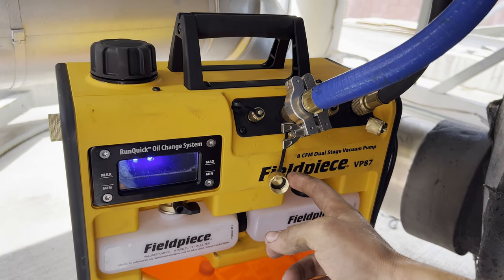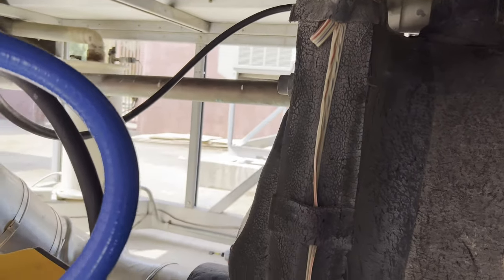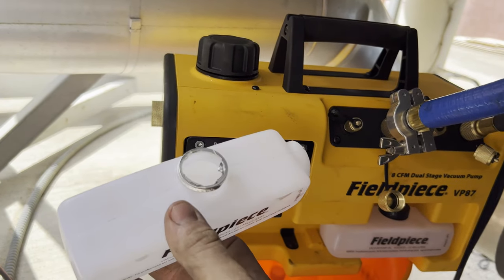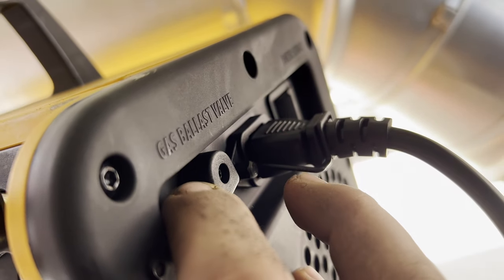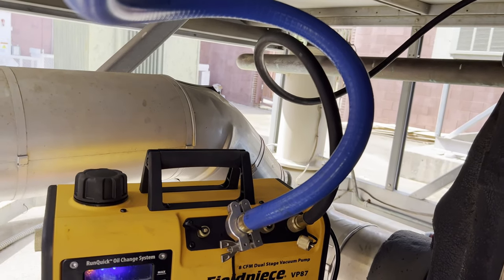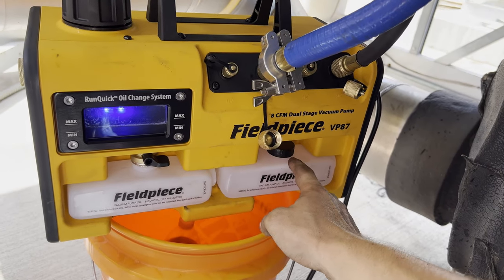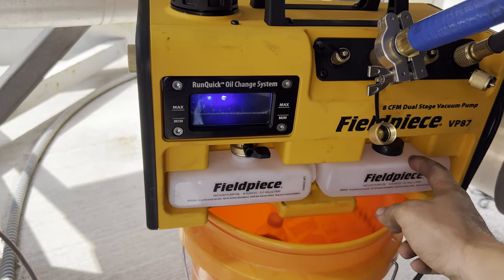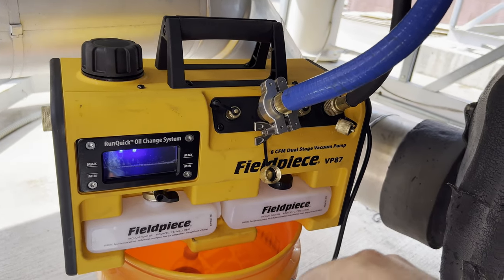Fieldpiece Vacuum Pump VP87 Quick tutorial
Just a quick rundown of how to start up your newly purchased fieldpiece 8 cfm vacuum pump